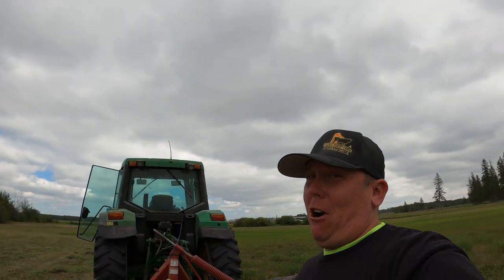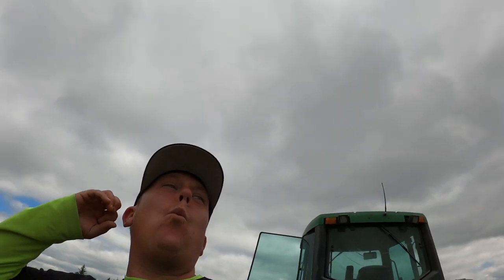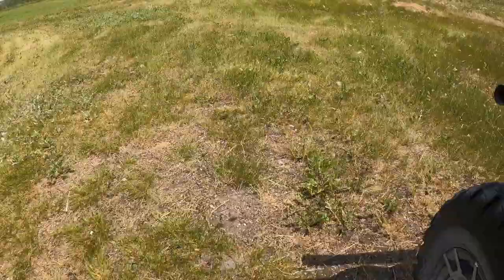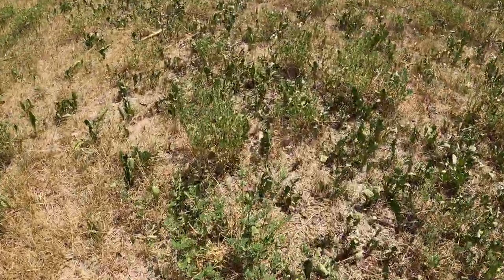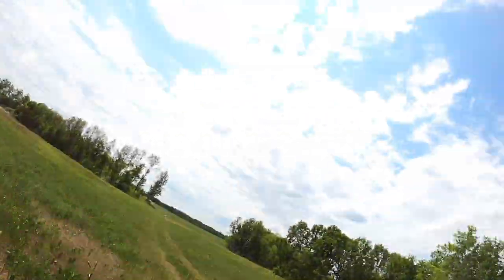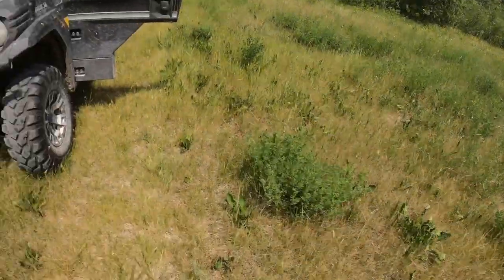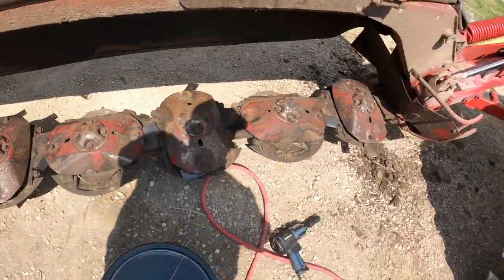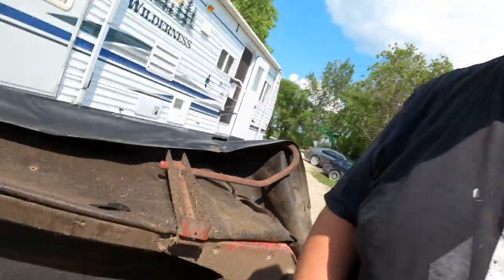Cutting HAY during worst DROUGHT in 100 years on the FARM🌱😱!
We are cutting Hay during the worst drought we have seen on the farm in the last 100 years. We talk about the challenges associated with making hay in a severe drought and how we must adjust to the conditions given to us by mother nature. Hay crops are very poor producing with very little hay material being produced as we are in the 4th straight year of drought out here on the prairies. Not only are we contending with a record drought but the Grasshoppers have moved in and are decimating any and all crops. There are a few key notes we will have to take into factor when making hay this year, if we want a fighting chance of meeting our hay requirements. We will touch base as to how we make hay amongst a Long running and increasingly challenging DROUGHT situation.
This will require us to:
 #1. CUT LOWER TO THE GROUND
#2. LEAVE THE HAY FOR SHORTER PERIODS TO DRY
#3. RAKE 5-9 SWATHS INTO 1 BALING SWATH
#4. RAKE THE HAY WHEN IT'S STILL FAIRLY GREEN TO LOSE LESS MATERIAL
#5. INCREASE GROUND SPEED WHEN BALING AND DECREASE PTO ON ROUND BALER.
#6. ATTEMPT TO STAY AHEAD OF THE GRASSHOPPER WAVES
#7. STAY POSITIVE & PUSH ON LIKE WE DO BEST 😁🤠👍
So come along as Prairie Sunset Ranch shows how we do our best to make that beautiful HAY our cattle, sheep, & horses love, even in this record breaking drought we are experiencing.